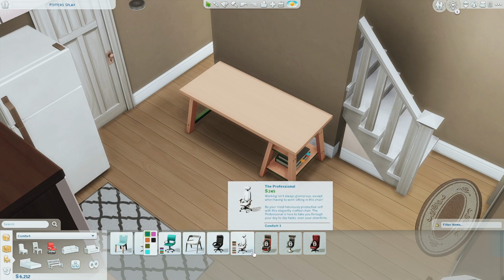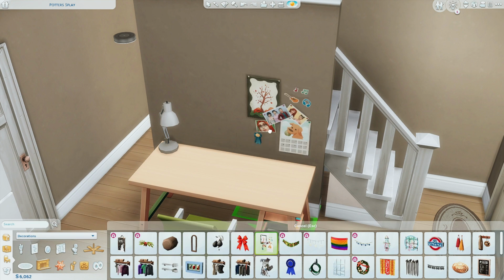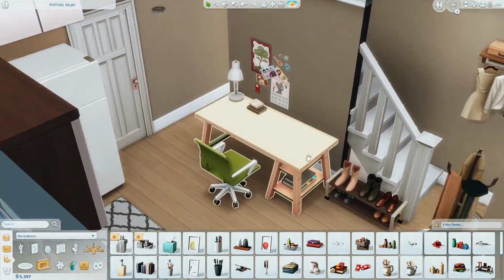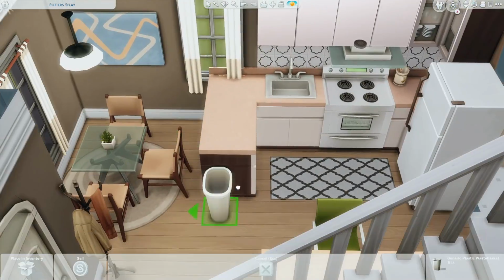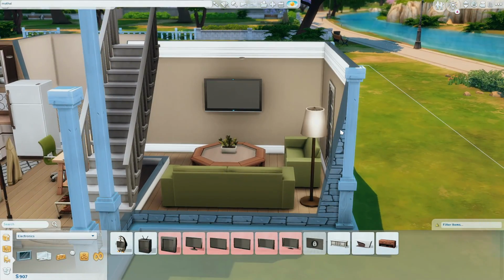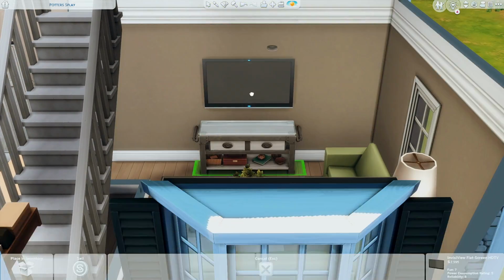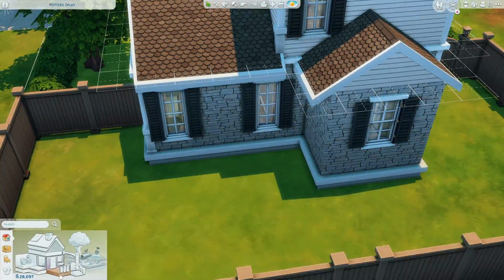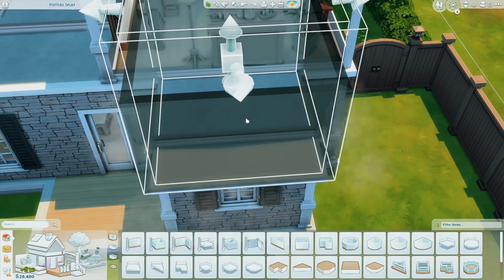Base Game ONLY House // Speed Build - The Sims 4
i've been wanting to make a base game build, though this may not be a starter its a perfect home for a single sim or a couple

faq
what do you use to record?
- obs studio

- no, it's against cc creators tou

where can I find cc/mods you use?
- my cc finds tumblr (linked above)

✦ motherboard: msi z490- a pro
✦ cpu: intel core i9-10900k
✦ gpu: nvidia geforce rtx 3070
✦ ram: 16gb
✦ hdd: 3tb
✦ ssd: 1tb